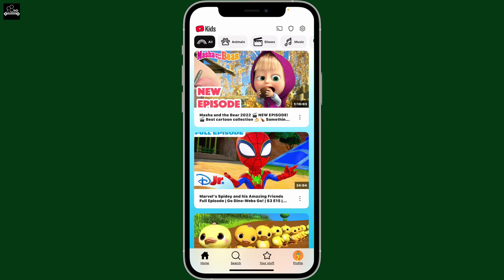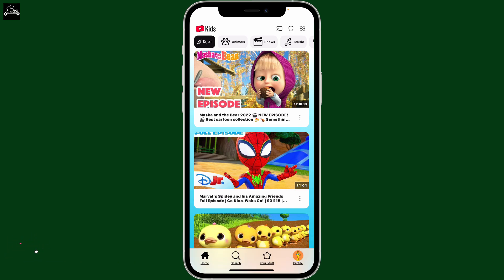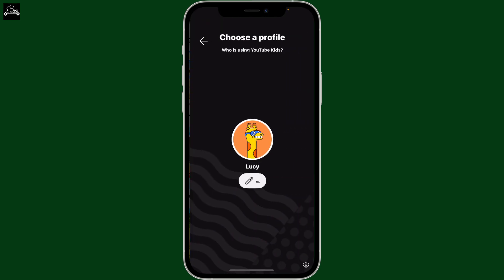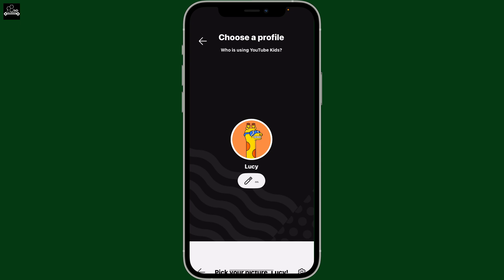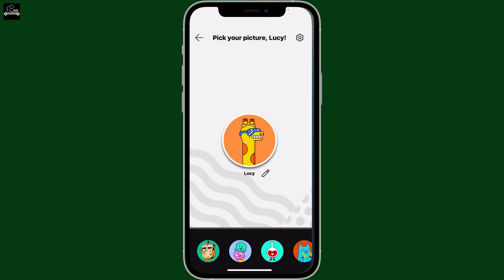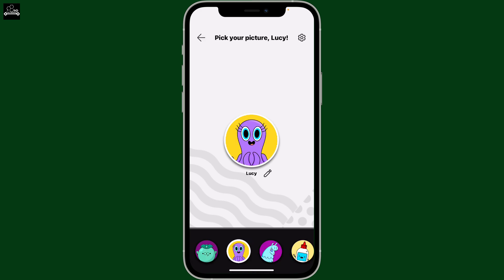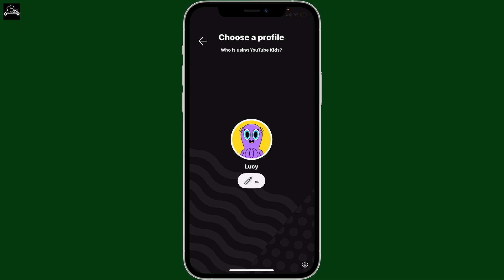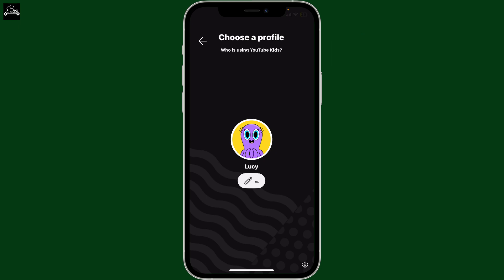How to Change Profile Picture in YouTube Kids App?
In this quick and easy guide, I’ll show you how to change the profile picture in the YouTube Kids app. Whether you want to personalize your child’s profile or update the avatar, this step-by-step tutorial will help you customize your YouTube Kids account easily.